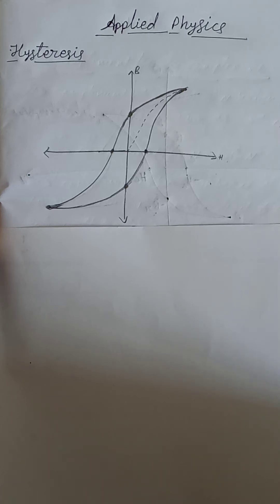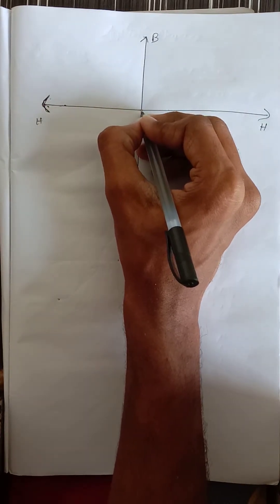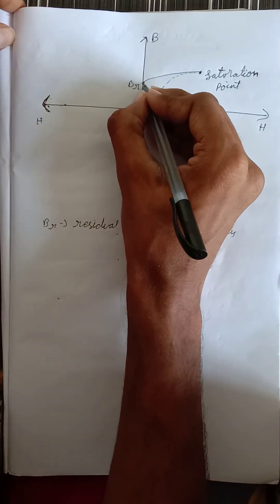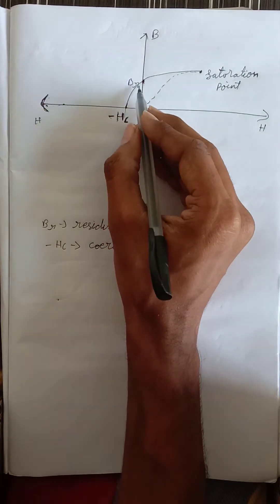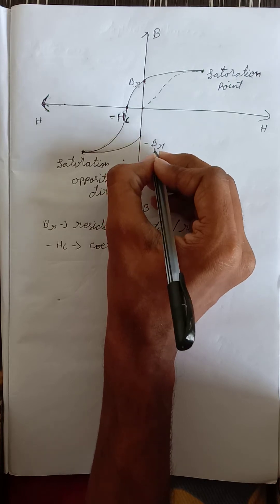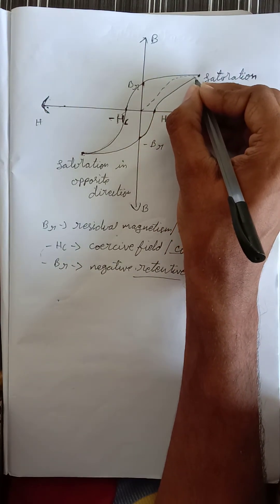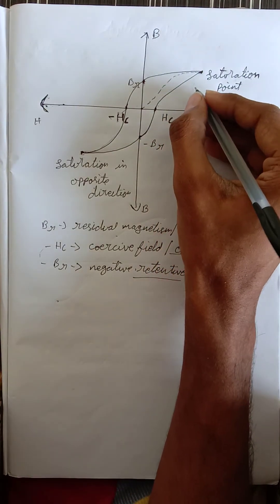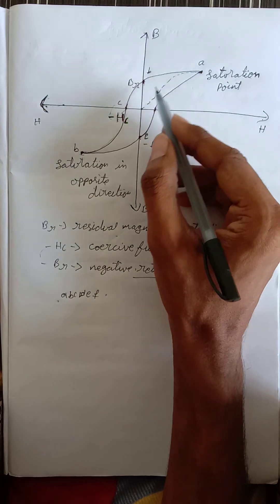Hysteresis of the ferromagnetic material || Applied physics || CSE BTech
I'll explain anything that I know . If you don't like it then don't waste your time by seeing my channel